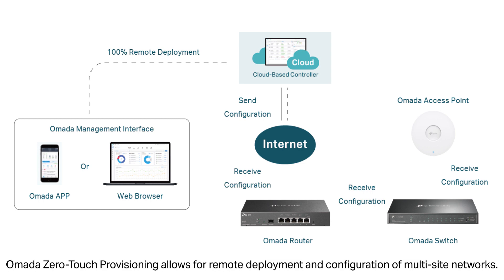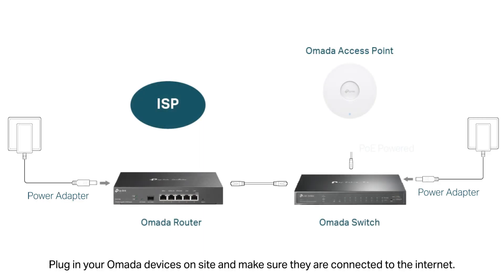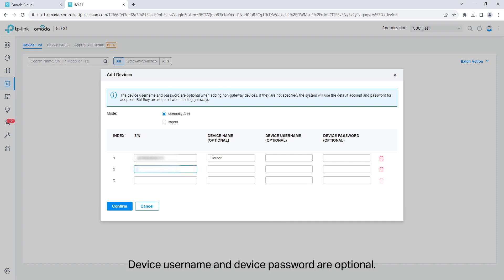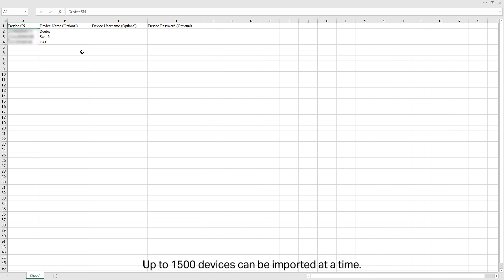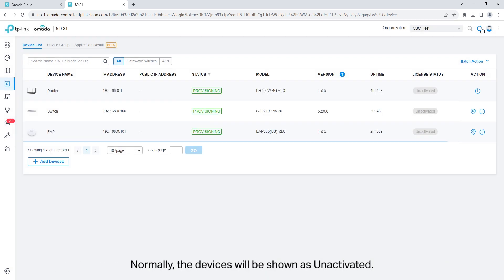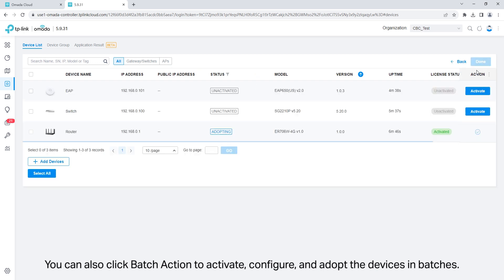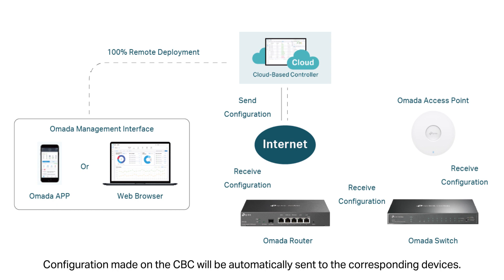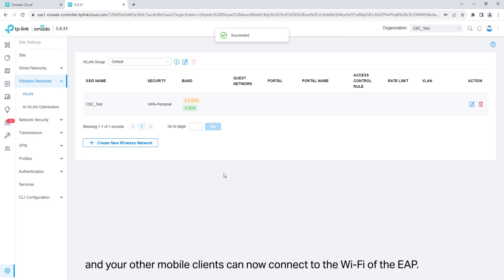TP-Link | Omada Tutorial | Add devices with Zero Touch Provisioning ZTP via Could Based Controller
A step by step guide on how to add devices with Zero Touch Provisioning (ZTP) via Could Based Controller